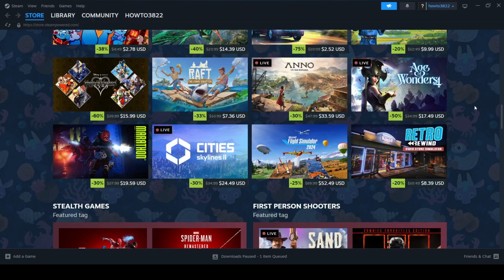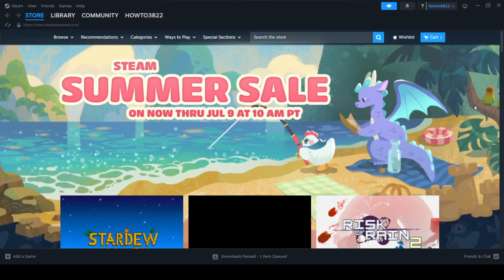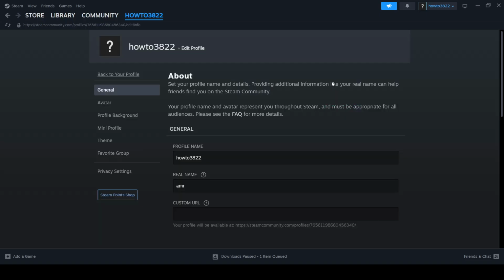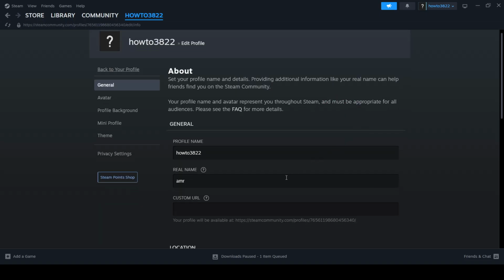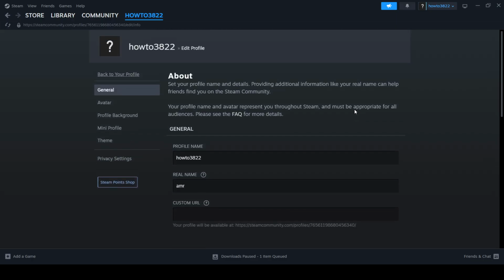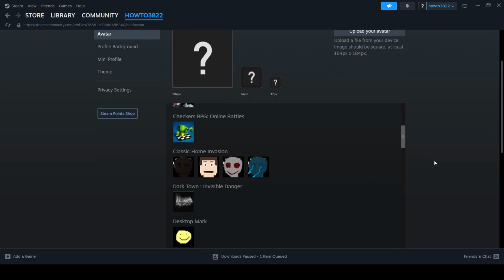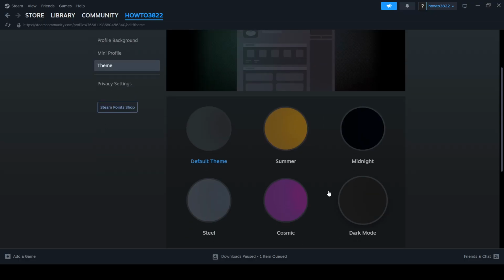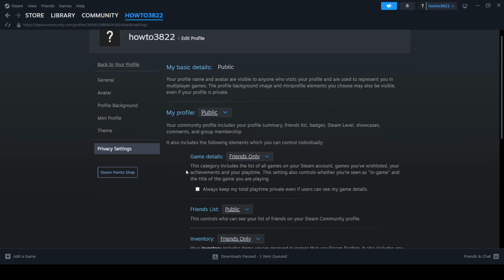How To Configure & Set Up Your Steam Community Profile (Full Guide 2026)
Want to configure and set up your Steam Community profile? In this full 2026 guide, we show you how to customize your profile, adjust your privacy settings, and make your Steam account stand out in the Steam Community.

In this tutorial, you'll learn how to edit your profile, change your display name, upload a profile picture, customize your profile background, add showcases, write a profile summary, and personalize your mini-profile. We also explain how Steam profile levels unlock additional customization options and community features.

You'll also learn how to adjust privacy settings, manage your friends list, configure game details visibility, customize featured badges, and use Steam Points to unlock profile cosmetics. Additionally, we cover common issues such as profile changes not saving, customization items not appearing, profile visibility problems, and the best troubleshooting methods to resolve these issues.

Whether you're creating your first Steam profile or giving your existing profile a complete makeover, this guide provides the latest 2026 steps to configure and set up your Steam Community profile quickly and easily.